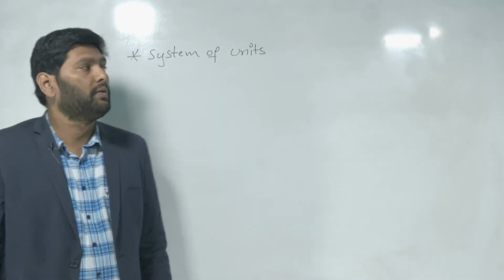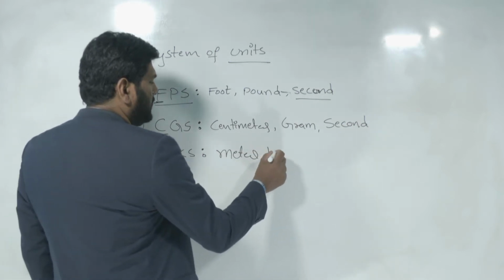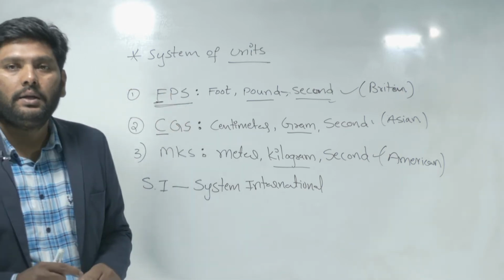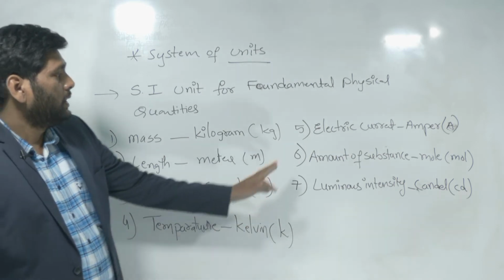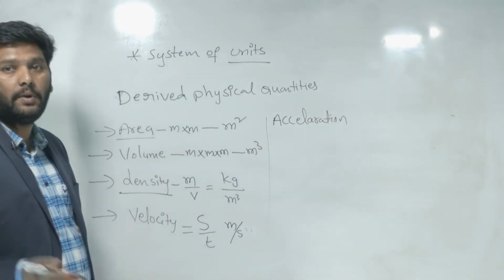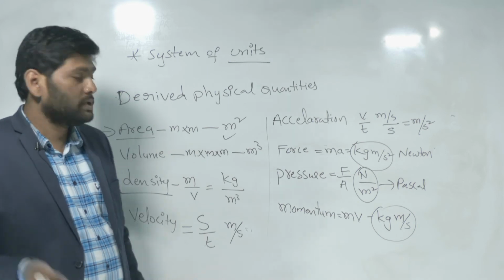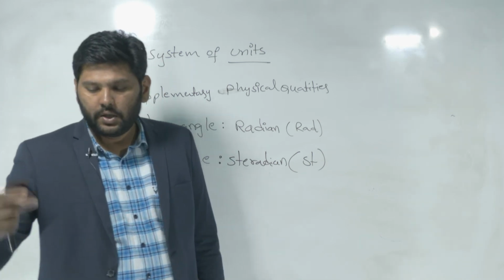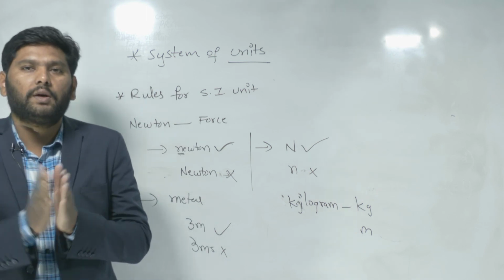IIT GRADE 7 PHYSICS SYSTEM OF UNITS